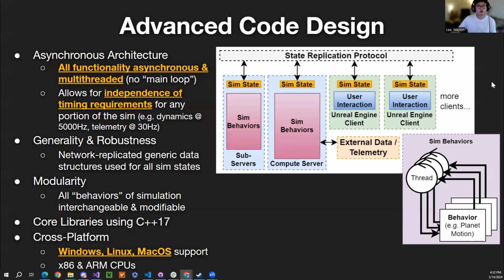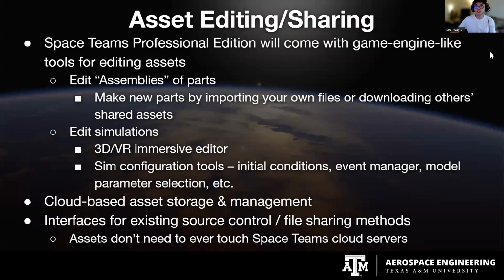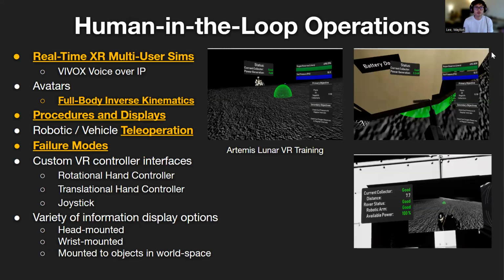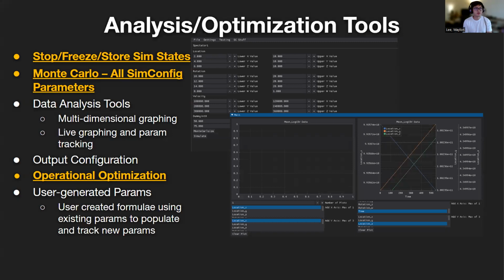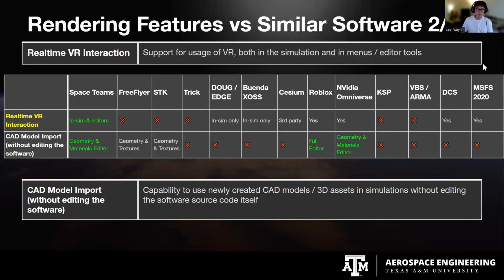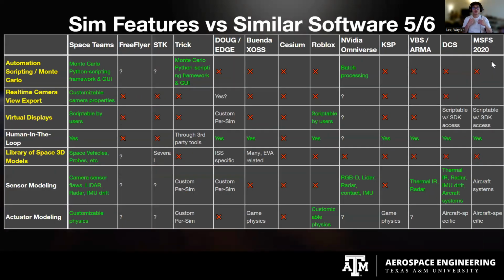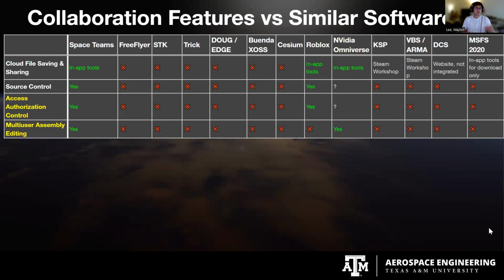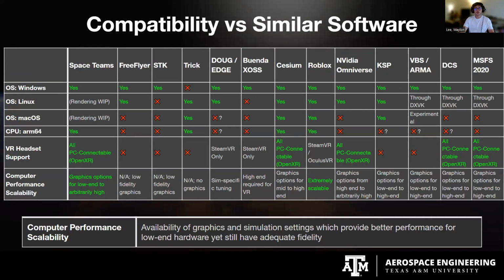6 STP Applications & Capabilities